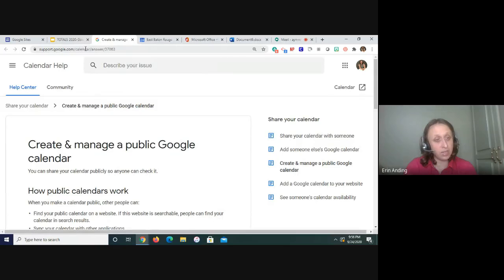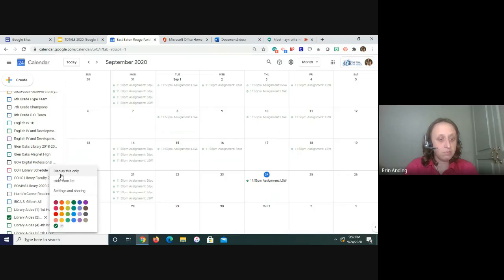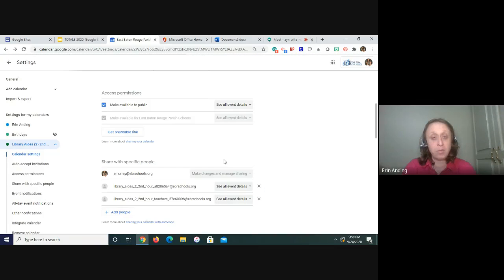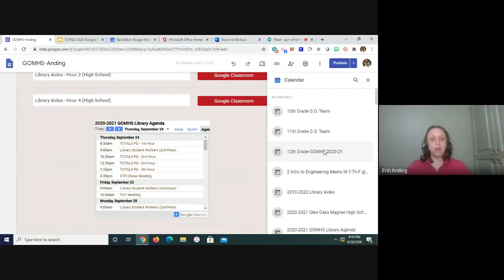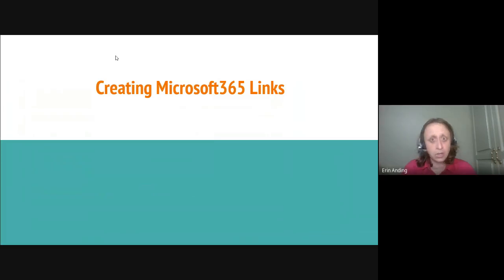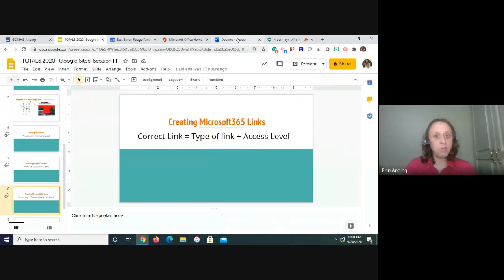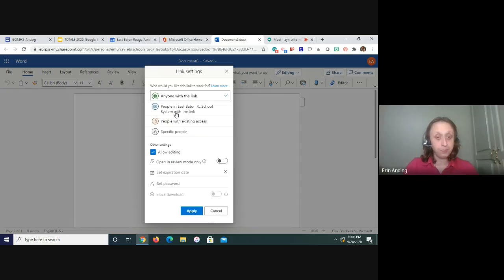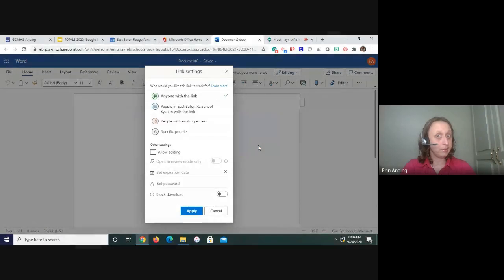TOTALS, September 2020 Google Sites, Session 3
Learn how to insert Google Calendars and Microsoft365 hyperlinks into your Google Site.